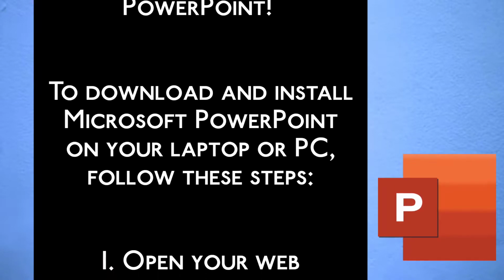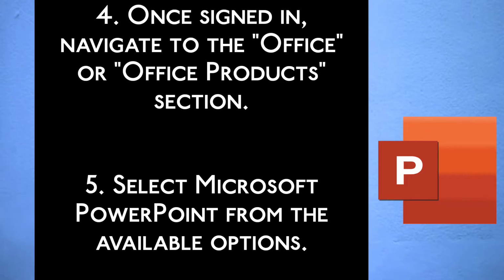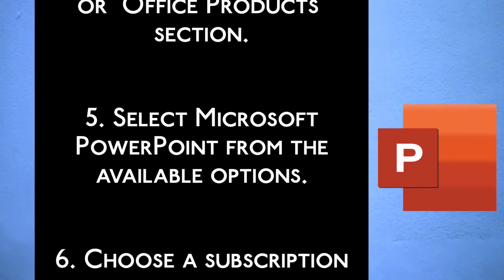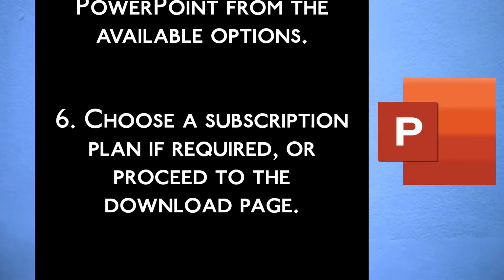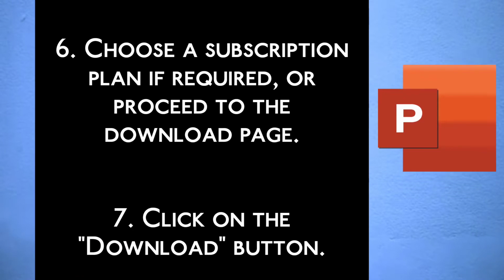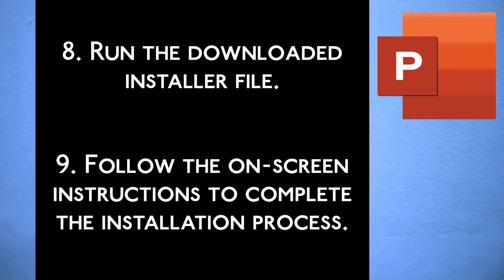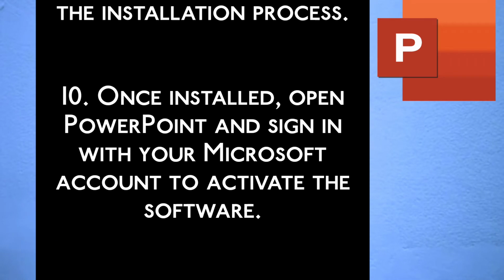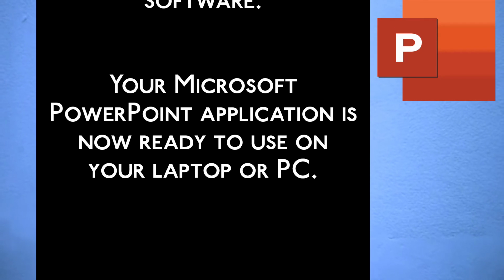How to Download and Install Microsoft PowerPoint in Laptop/PC (EASY)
If you are looking for a Video on how to Download and Install Microsoft PowerPoint in Laptop/PC, here it is. In this video i will guide you on How to Get Microsoft PowerPoint in Laptop/PC . Be Sure to watch the video through the very End. You will Easily Learn How to Install Microsoft PowerPoint in Laptop/PC.